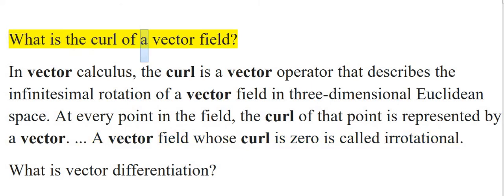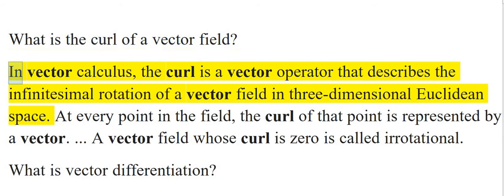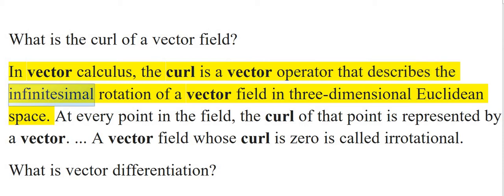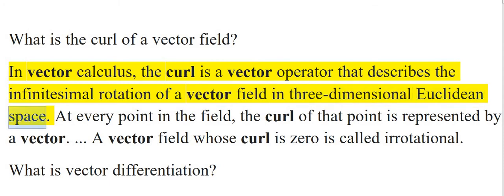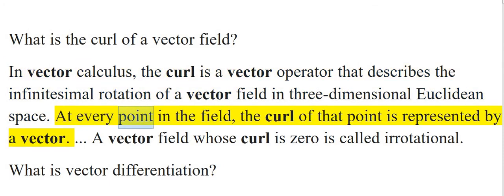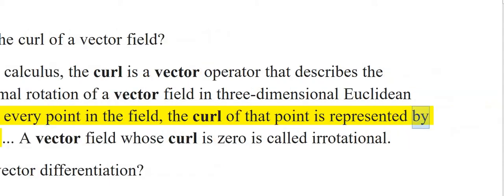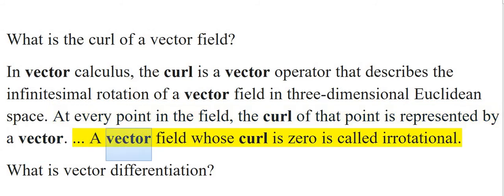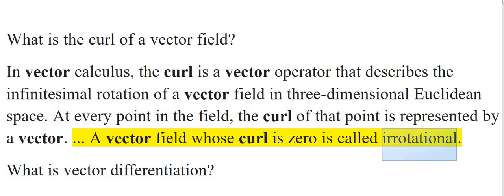What is the curl of a vector field